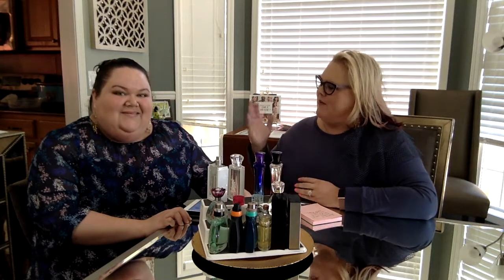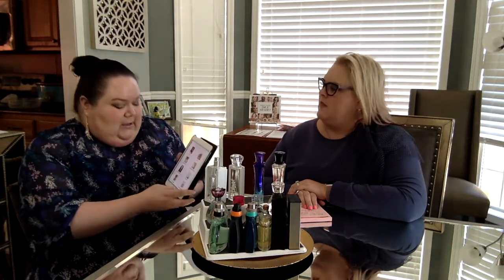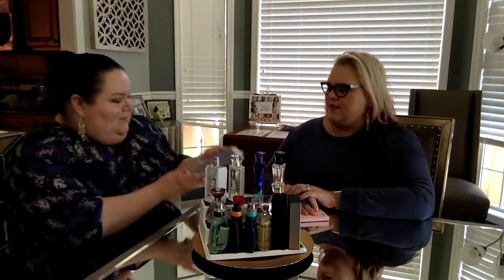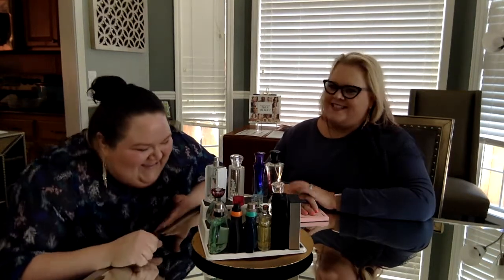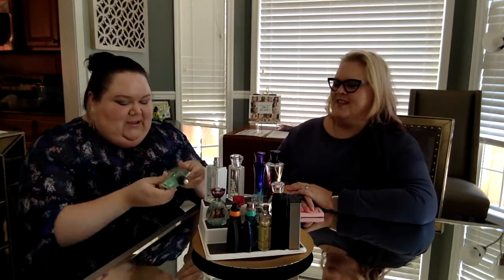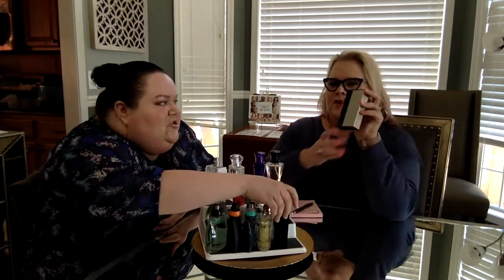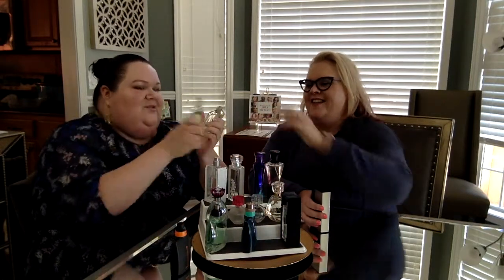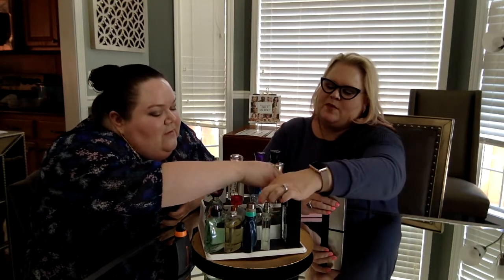Mary Kay Fragrances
Descriping some of our favorite Mary Kay fragrances.